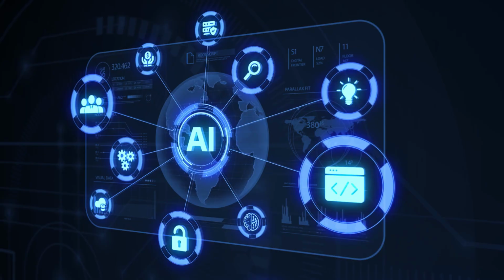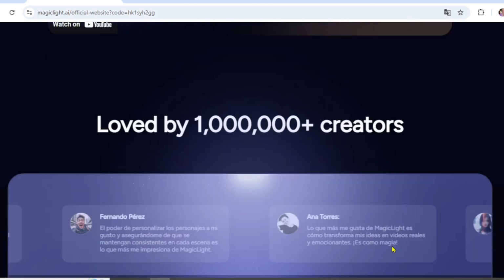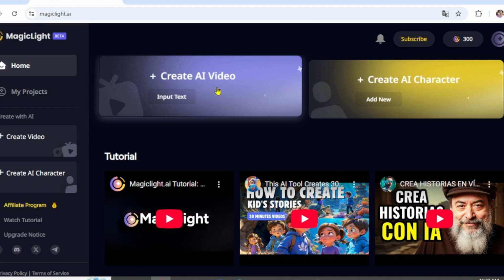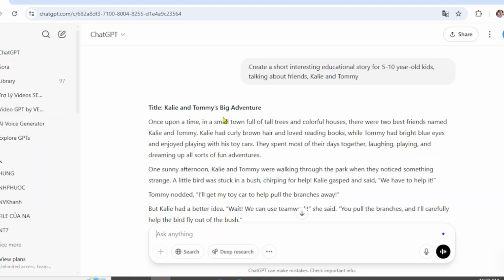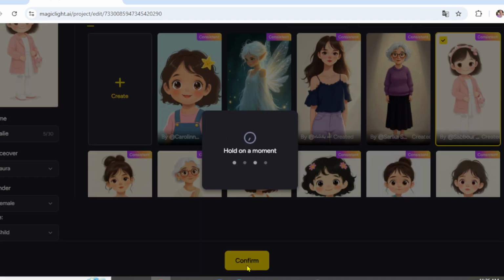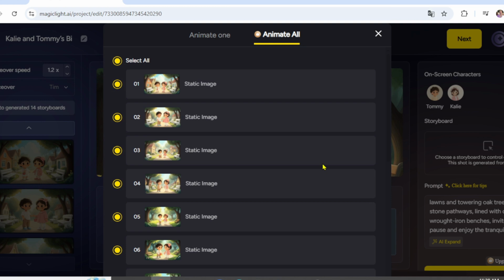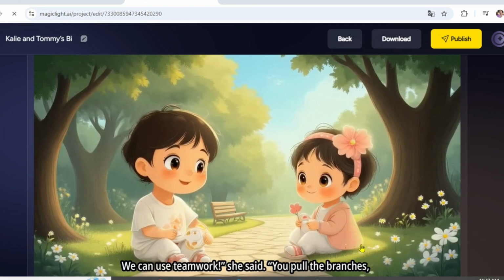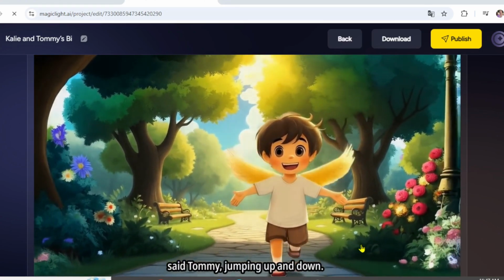Generate Videos Effortlessly with Magic Light AI – Full Guide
🎨 Welcome to this comprehensive tutorial on how to use Magic Light AI to generate stunning videos quickly and easily! Whether you're a content creator, marketer, or just curious about AI video generation, this guide will walk you through every step — from setting up Magic Light AI, inputting your text, customizing styles, to exporting your final video.
🎬 Discover how this powerful AI tool can help you save time and unleash creativity like never before.